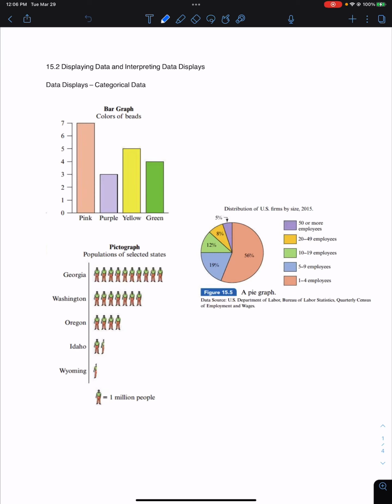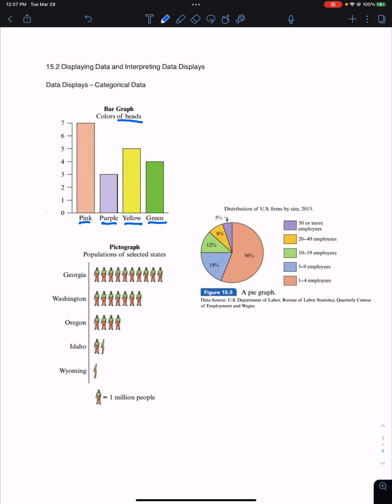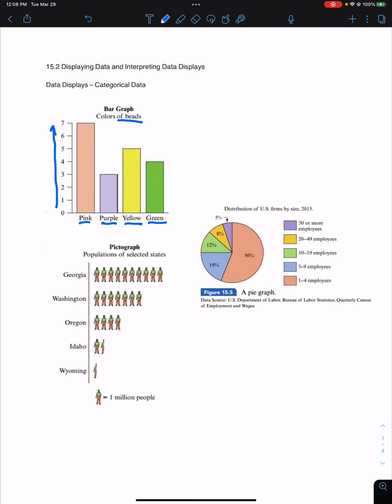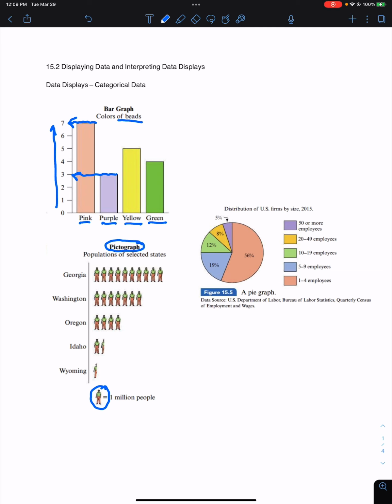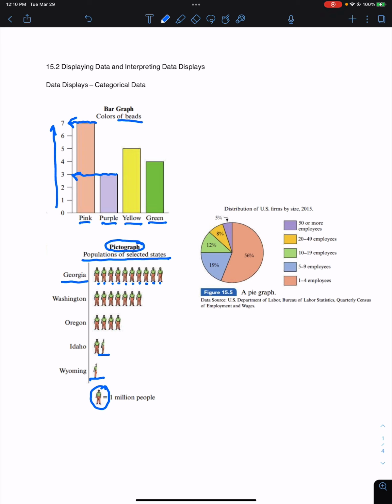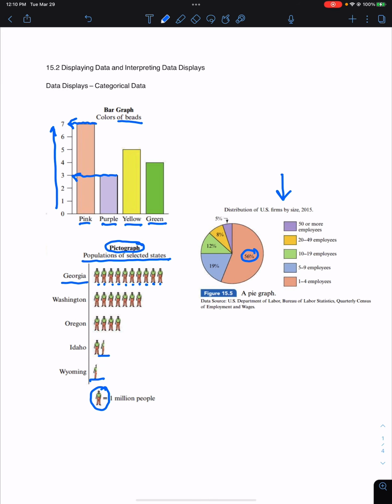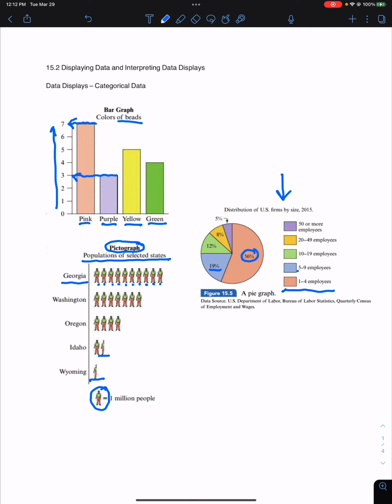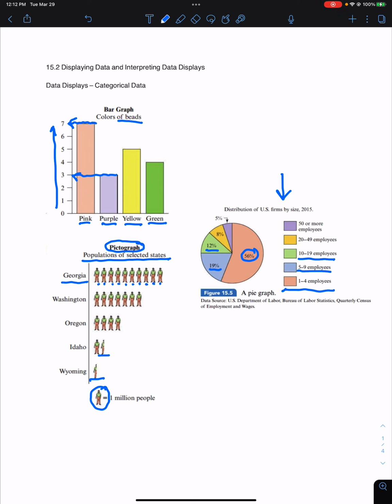15.2 Displaying Data - Part 1